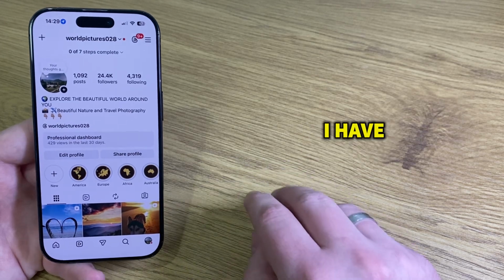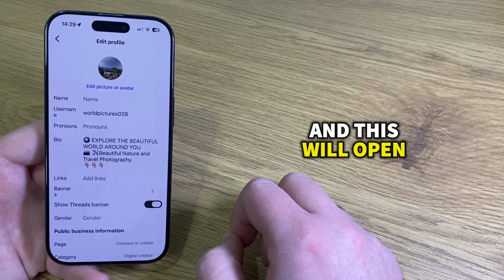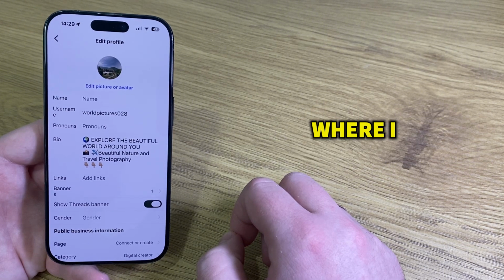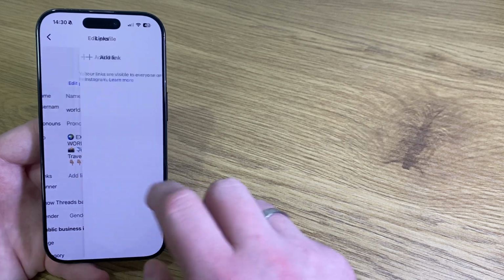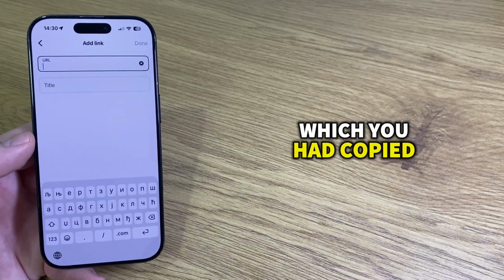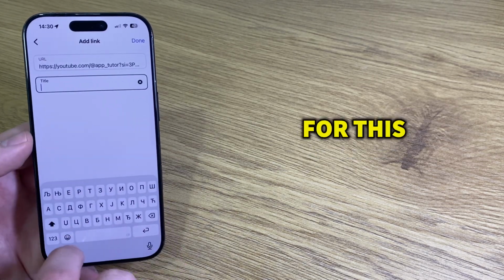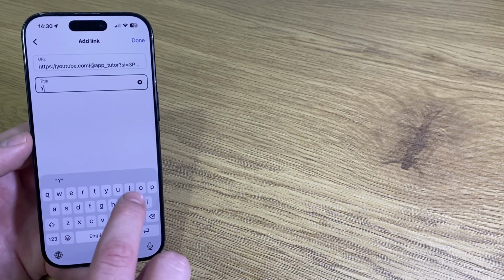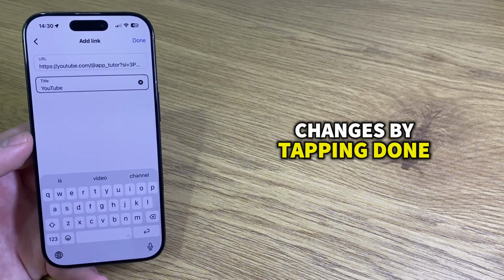How To Add Link In Instagram Bio (2026)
How to Add a Clickable Link to Your Instagram Bio (Step-by-Step Tutorial)

Want to add a clickable link to your Instagram bio? Whether it's your online store, YouTube channel, website, or any other link, this quick tutorial shows you exactly how to do it.